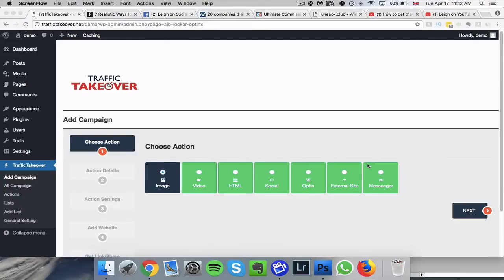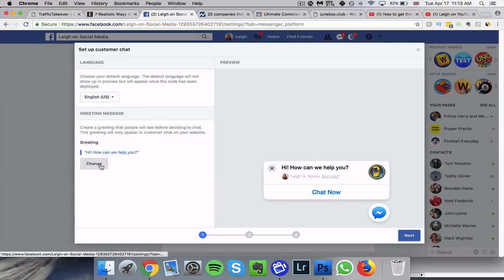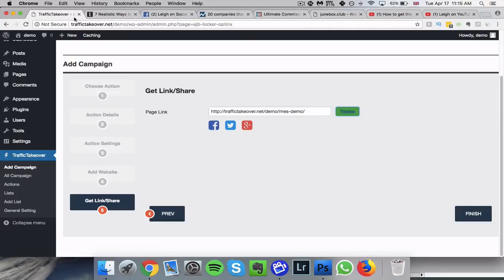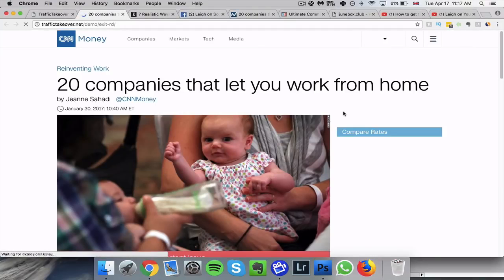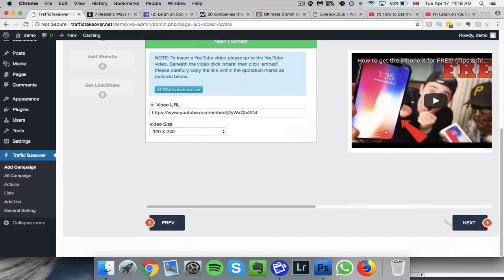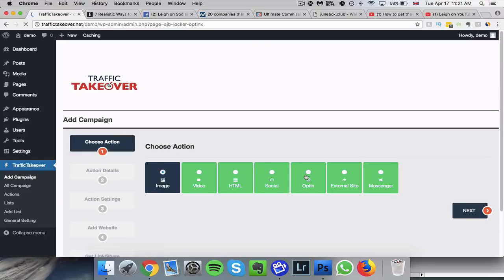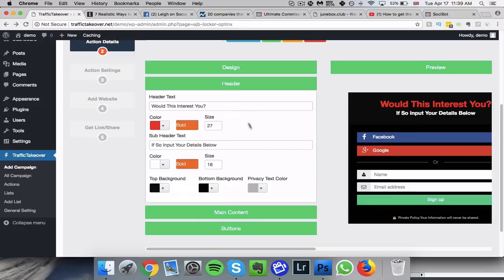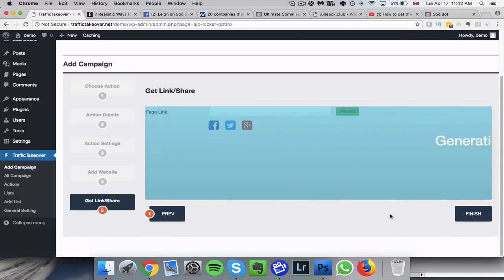Traffic Takeover PRO In action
What if you could level the playing field and get all the FREE traffic you want with just a few clicks of your mouse?

Instead of spinning your wheels and wasting time and money, what if you could click a few buttons on your mouse and get all the FREE viral traffic you need.
No More Spending Hours On End Writing
Articles
No More Creating Video After Video And Hoping For Traffic
Stop Burning Money On Paid Ads That Don’t Convert
Forget About SEO And Trying To Rank In The Search Engines